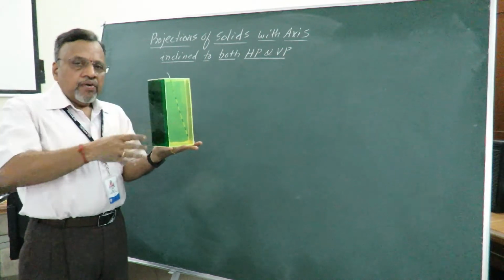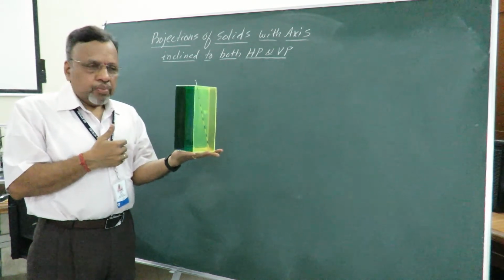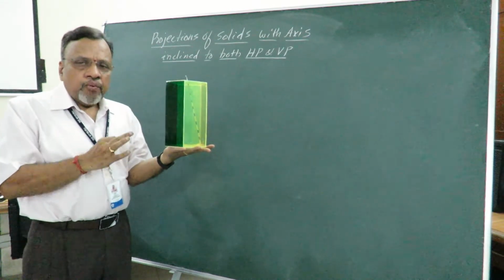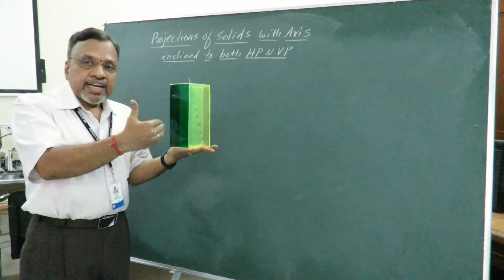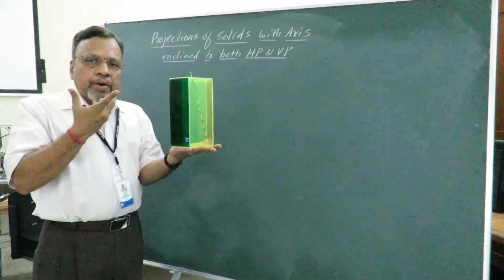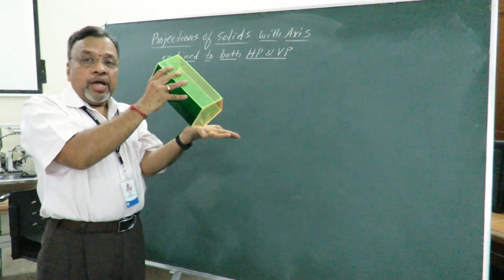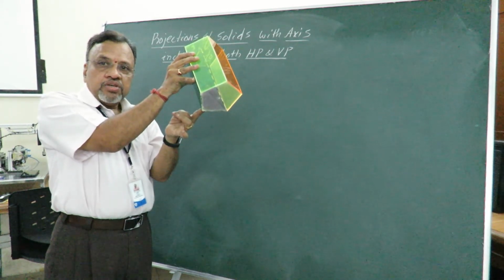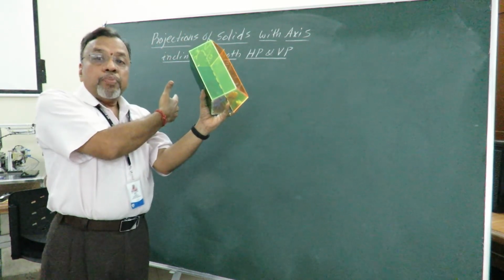Session 3.1: Solids with axis inclined to both planes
Explanation of how solid with axes inclined to HP and one base edge inclined to VP can be drawn as Orthographic Projections.

Session taught by Dr. T. N. Shridhar, Professor, Mechanical Engineering, NIE.